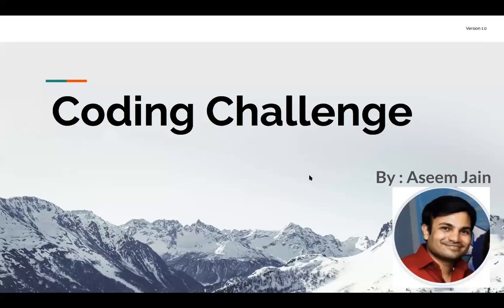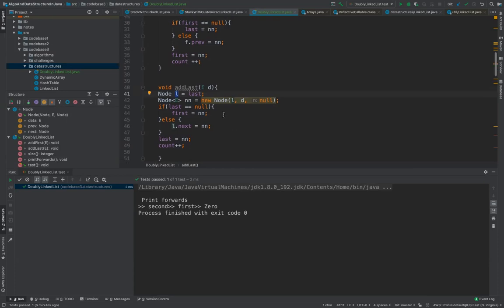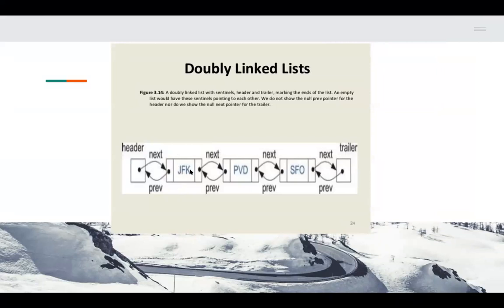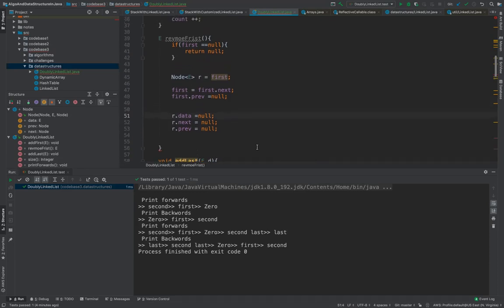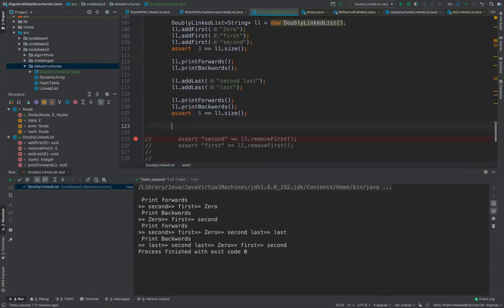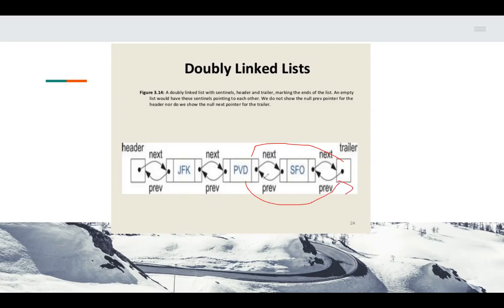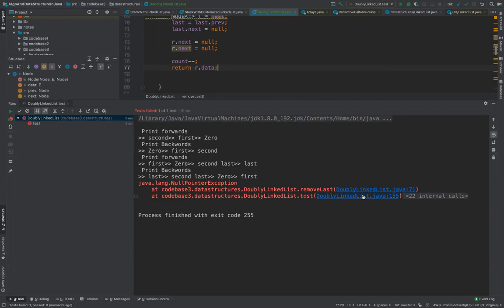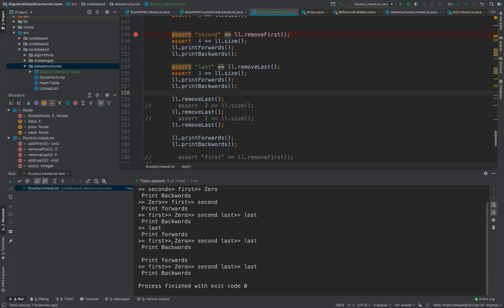doubly linked list implementation in java part 2